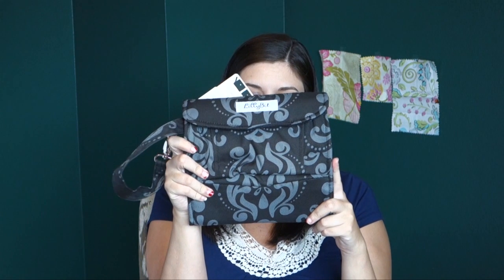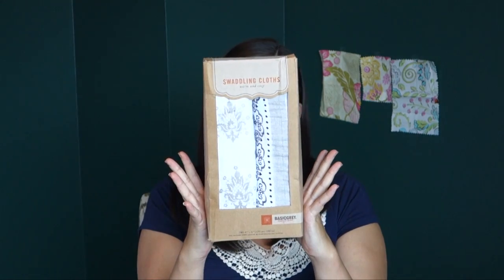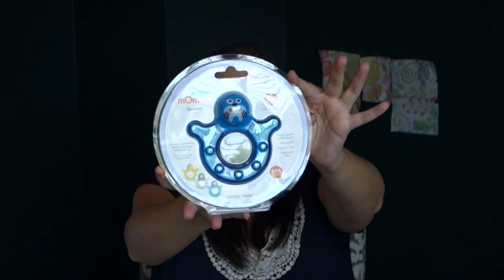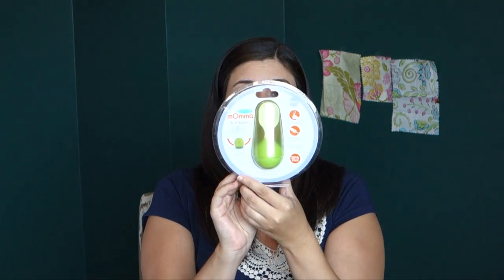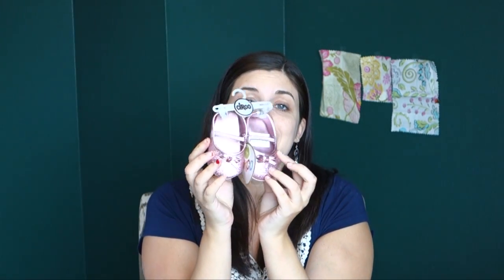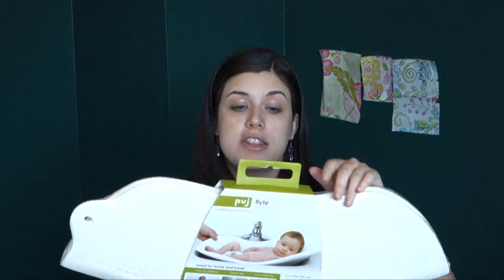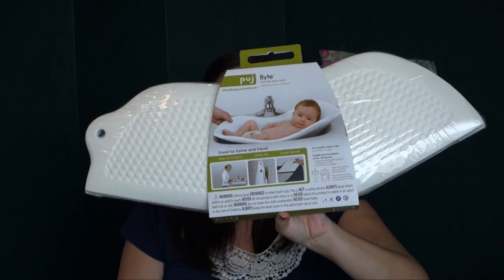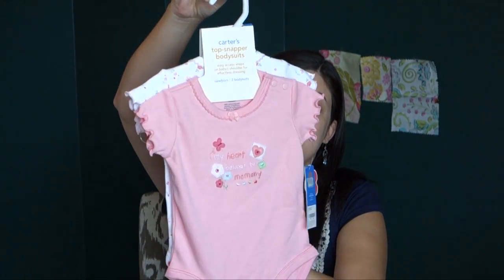Baby Buys!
mOmma Seal Teether

Pink Sparkle Shoes by Circo: Target In Stores Only